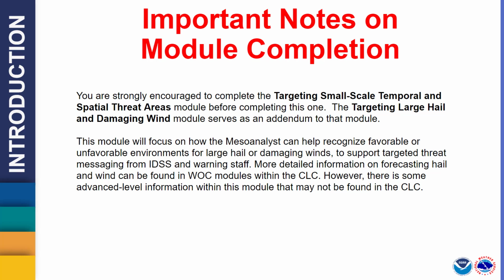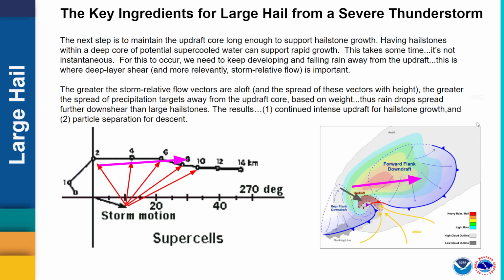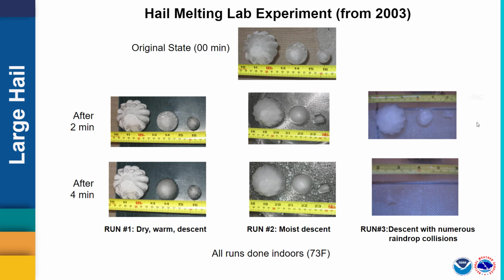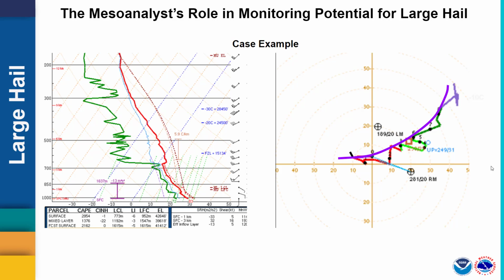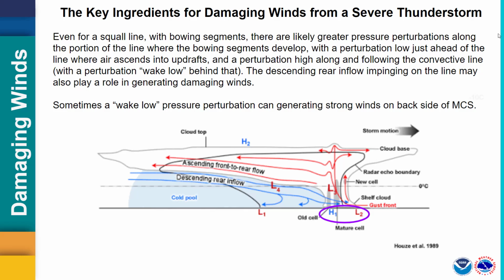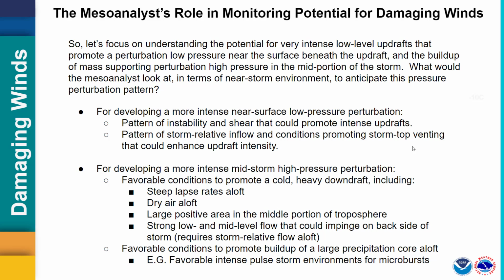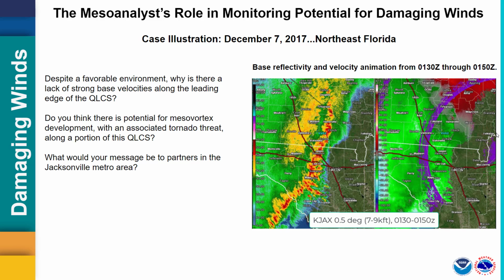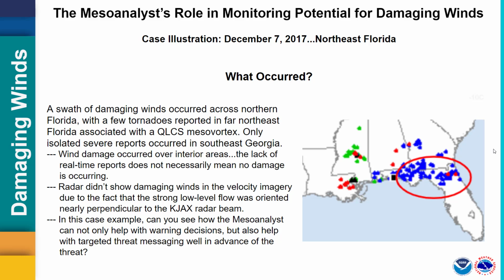MEA_HailWindModule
Targeting Hail/Wind Module of the MEA course.